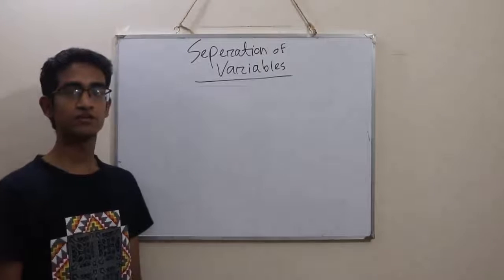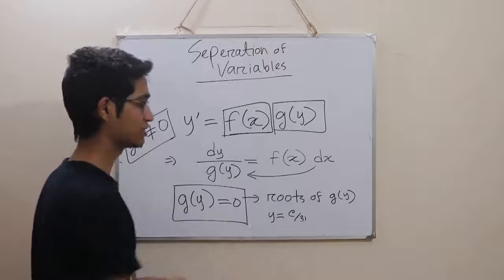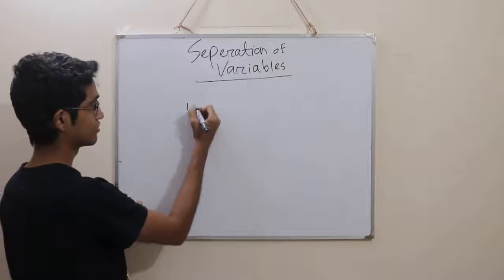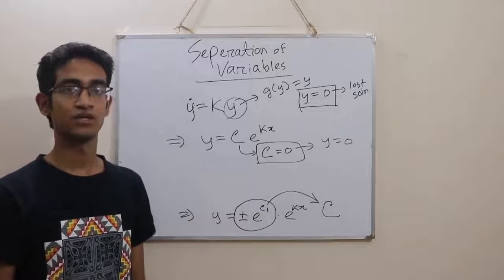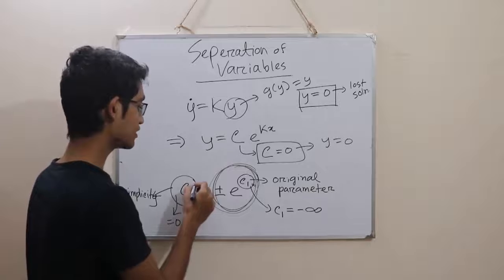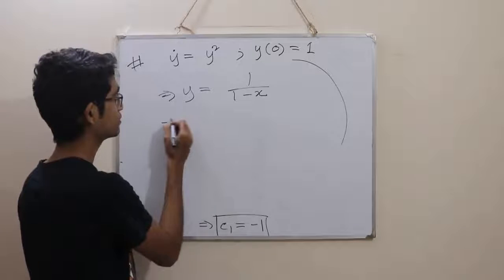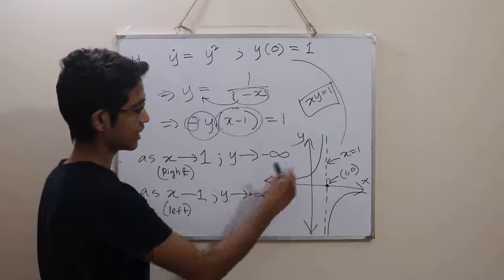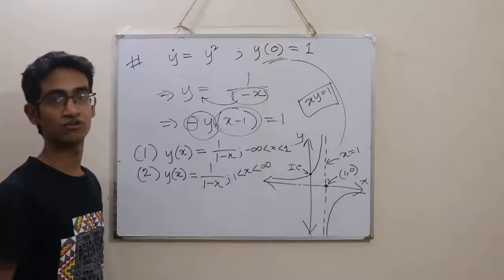Ordinary Differential Equations: Lecture 2 Part 4